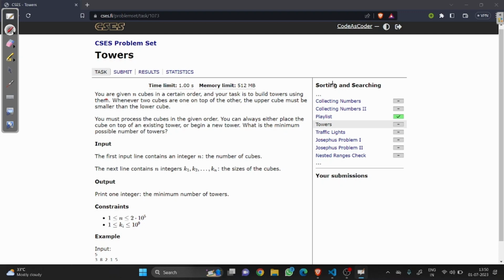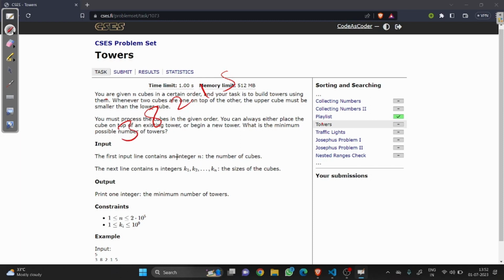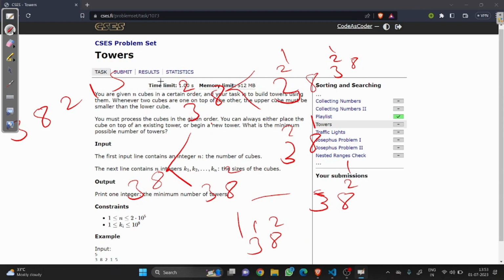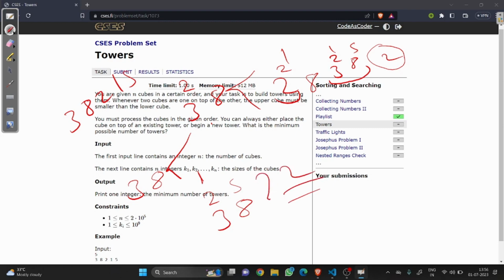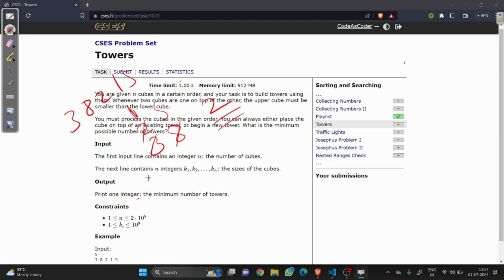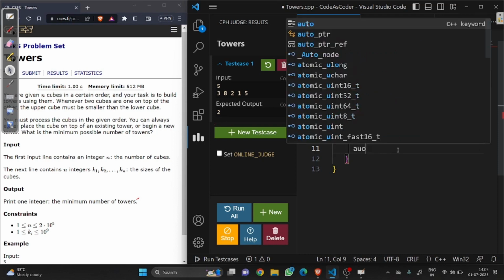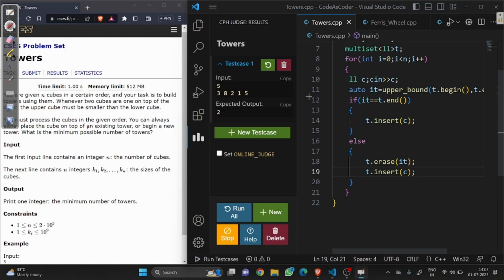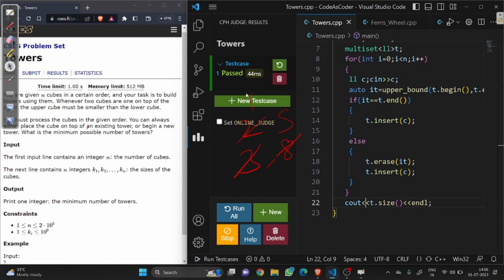CSES | Towers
Problem Statement :
You are given n cubes in a certain order, and your task is to build towers using them. Whenever two cubes are one on top of the other, the upper cube must be smaller than the lower cube.
You must process the cubes in the given order. You can always either place the cube on top of an existing tower, or begin a new tower. What is the minimum possible number of towers?

Input
The first input line contains an integer n: the number of cubes.
The next line contains n integers k1,k2,…,kn: the sizes of the cubes.

Output
Print one integer: the minimum number of towers.

Example
Input:
5
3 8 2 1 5
Output:
2